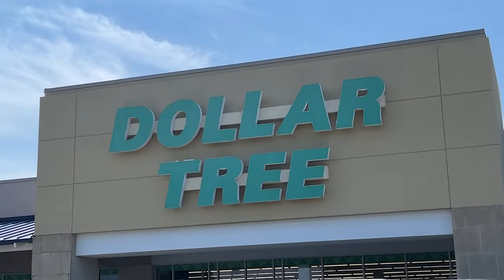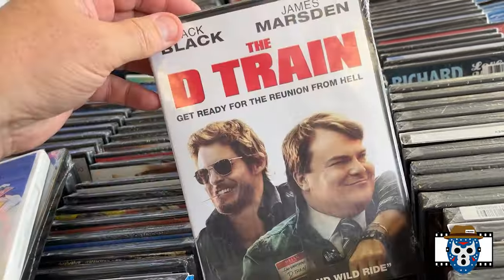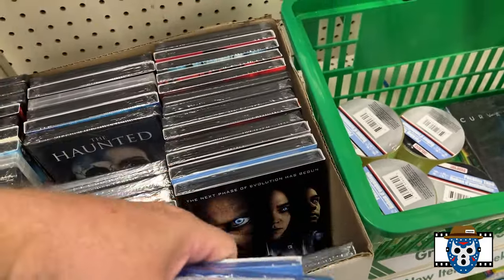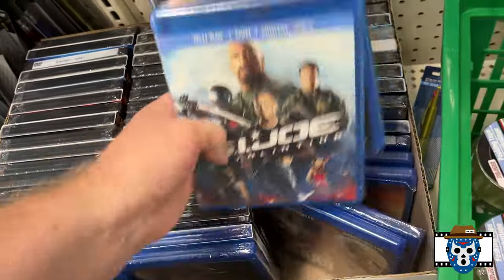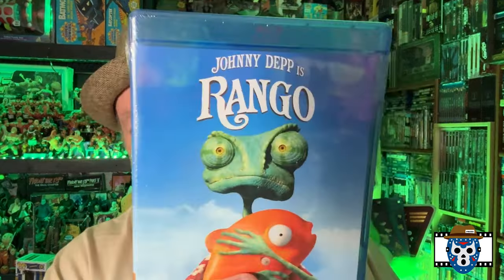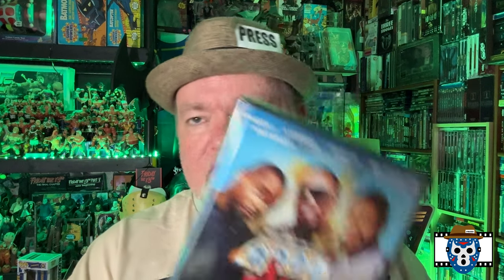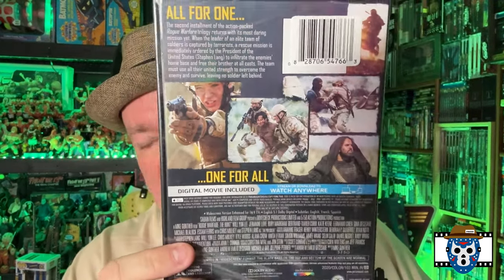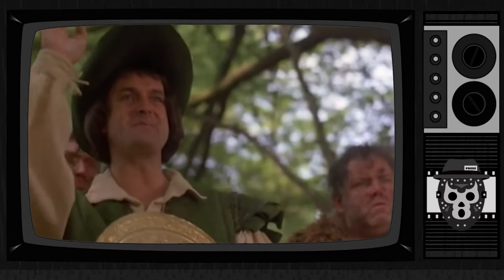DOLLAR TREE Blu Ray and DVD OCTOBER 2023 Movie Hunt 1 - TUPAC, ELF and BBC SHARKS OH MY!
I actually found some new titles in a couple of local Dollar Tree stores recently.  What did I find?  Watch the video to the end find out in the haul.  Let's go!

0:00 Intro
1:02 Store Hunt 1
4:25 Store Hunt 2
9:45 Movie Haul